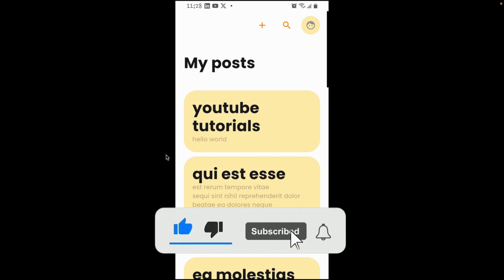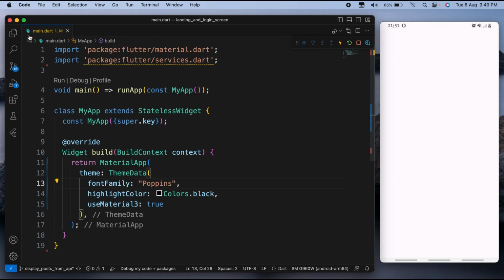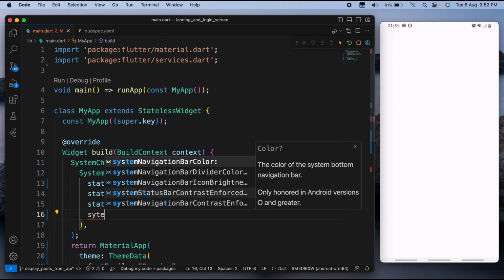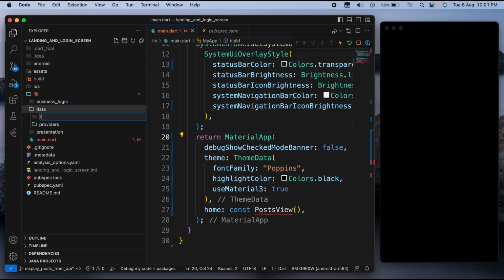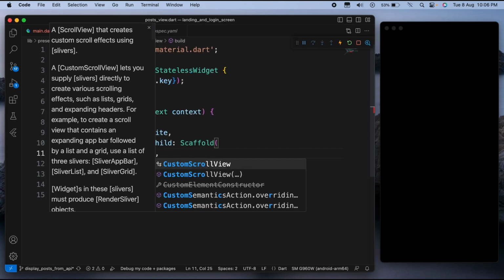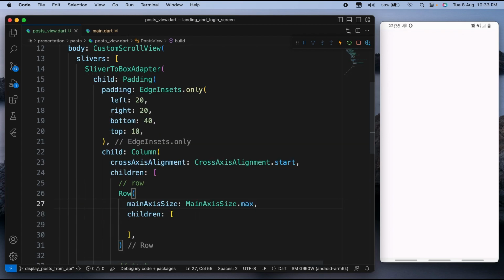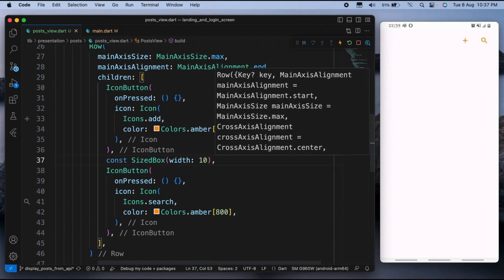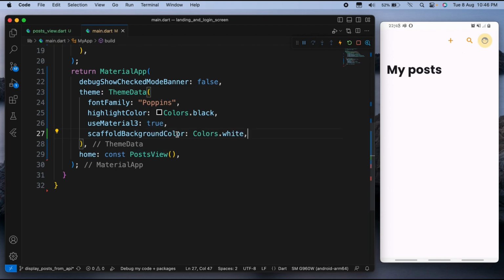flutter api integration tutorial part 1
hey guys, in this first coding video of this tutorial series i'm going to start with the cration of the ui, and also build the project structure by creating al the folders that we gonna need for our application, please watch till the end